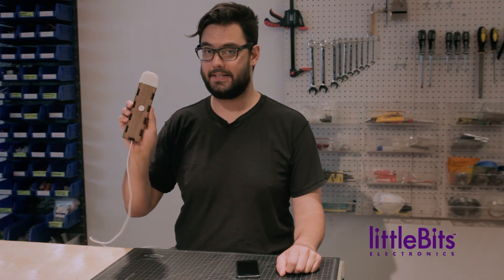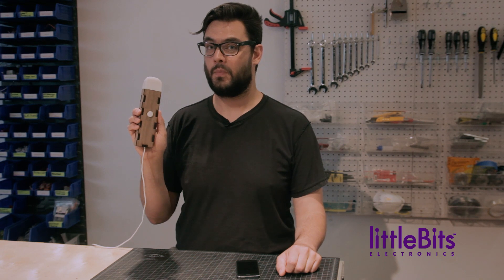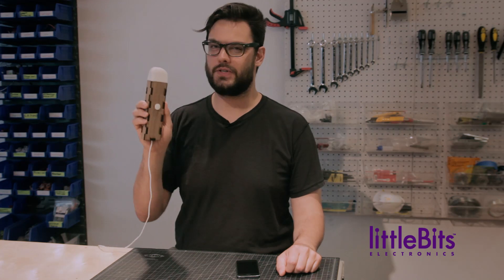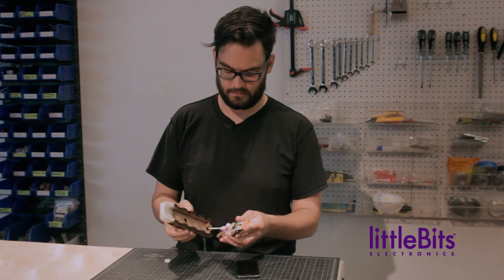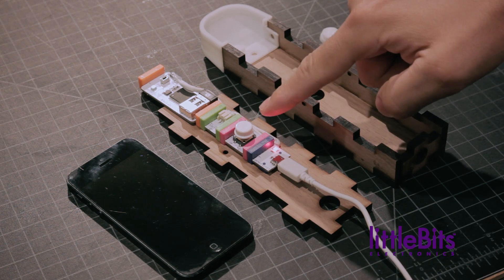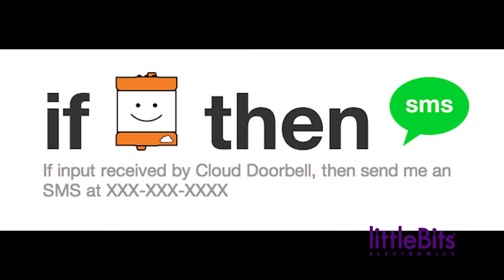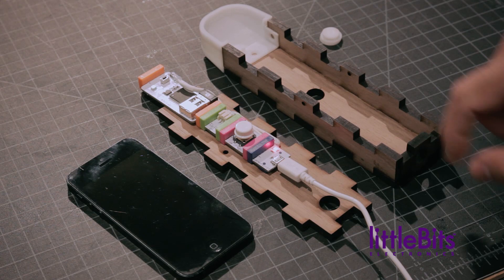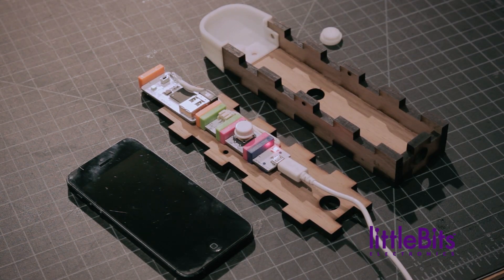SMS Doorbell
Receive a text notification when someone rings your doorbell! Whether you are in the backyard gardening, over at the neighbors house, or listening to music at full blast, you will always know when someone is at your door. Install this littleBits doorbell outside your home, and never miss a ring.